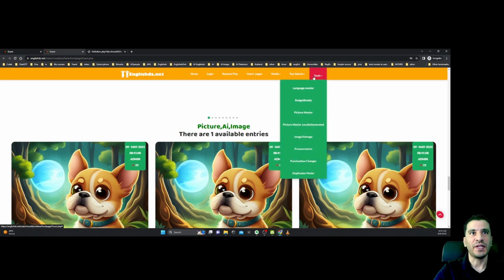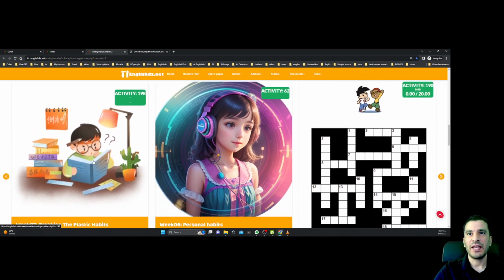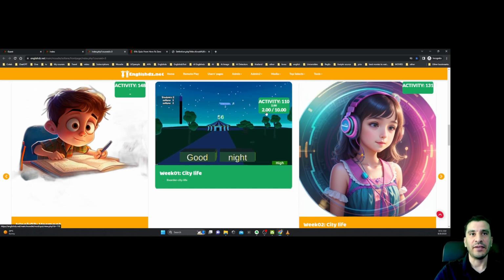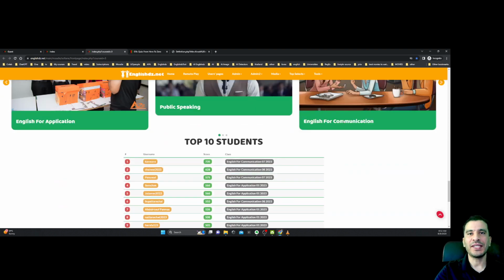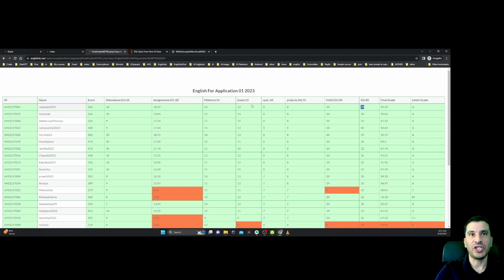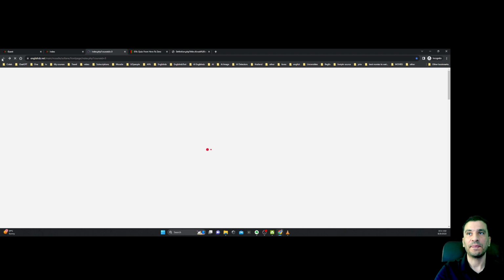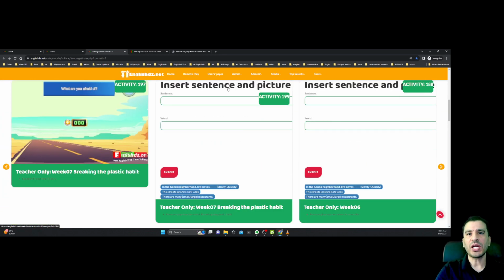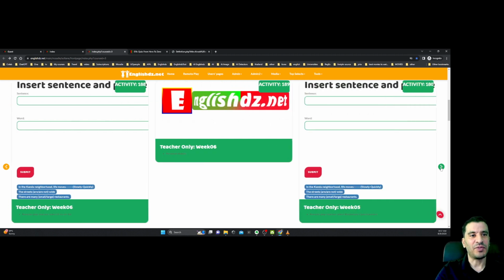Getting Started with Englishdz.net: A Beginner's Guide to Navigating Your English Learning Platform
Teacher Sofiane
Algeria
Thailand
Unity
Game development
Teaching Games